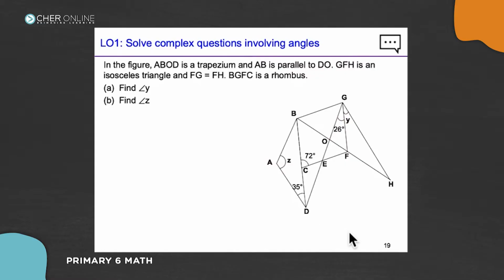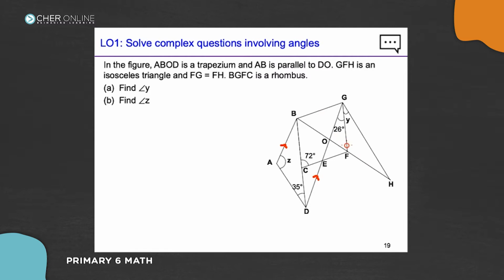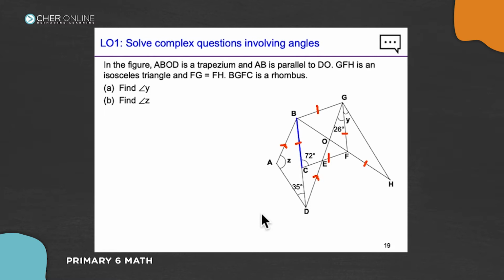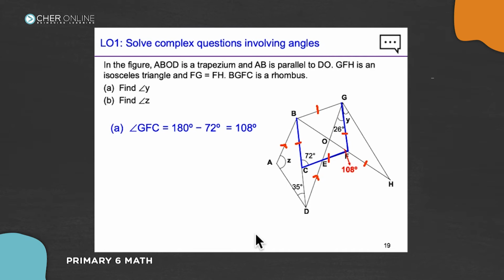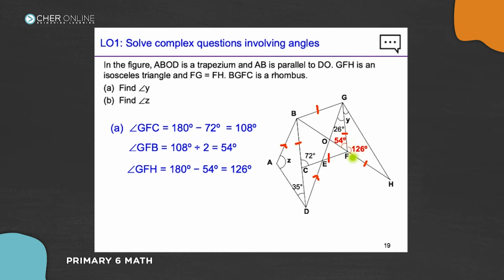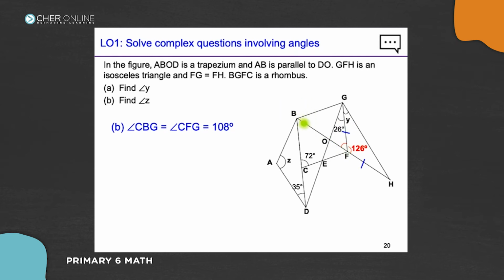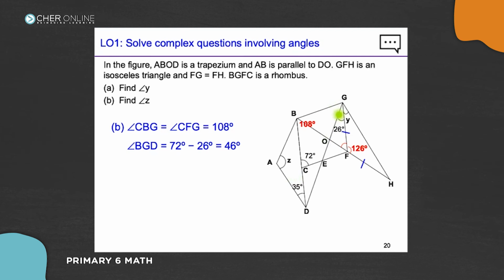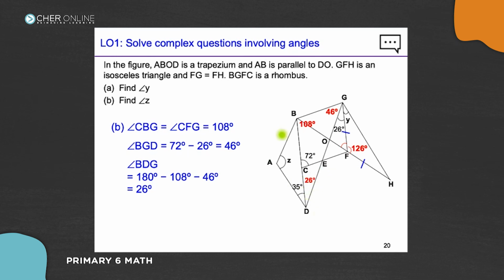How to Solve complex questions involving angles (Part 2) | P6 Maths | TCHER Online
In the second part of solving complex questions on angles, find the value for the given angle in the example.